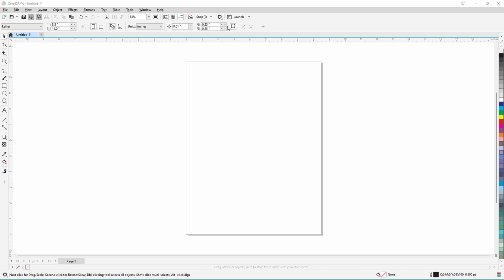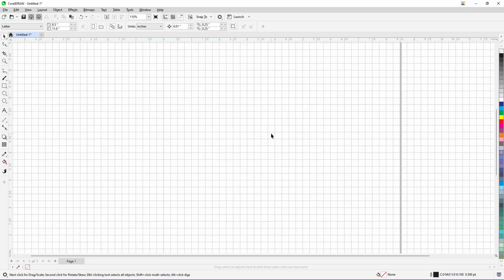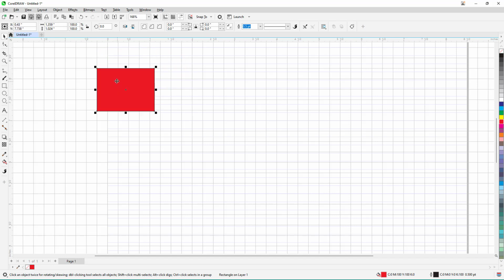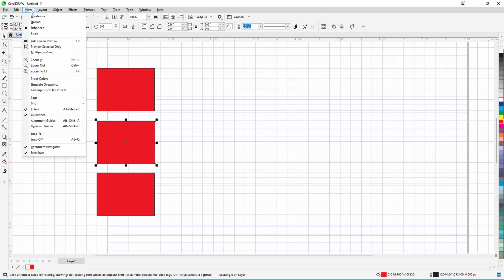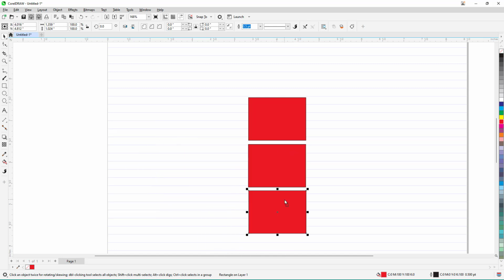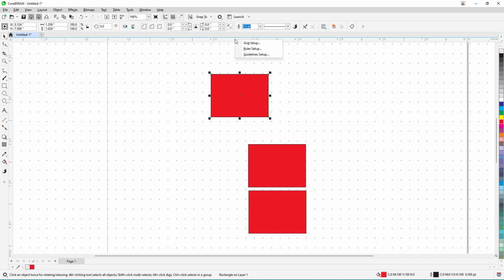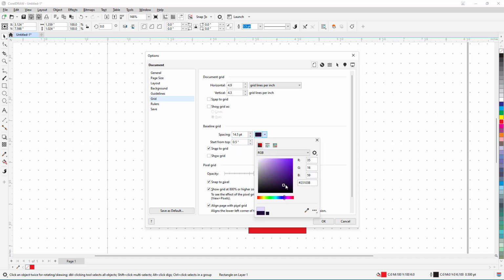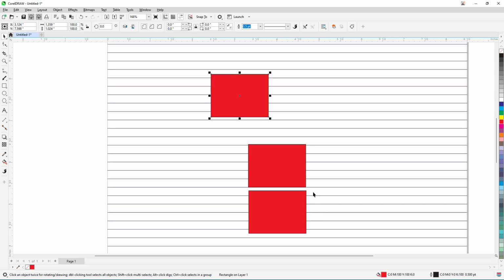Corel Draw - Lesson 7 - Grids